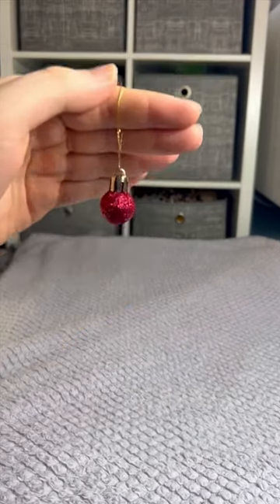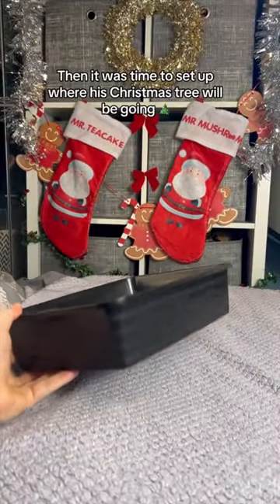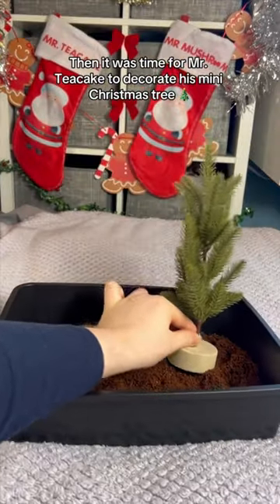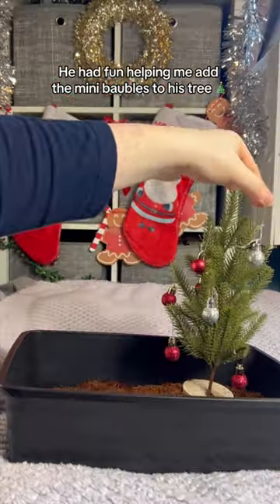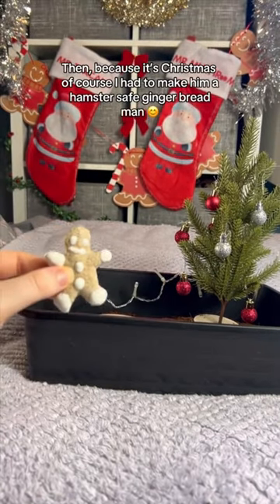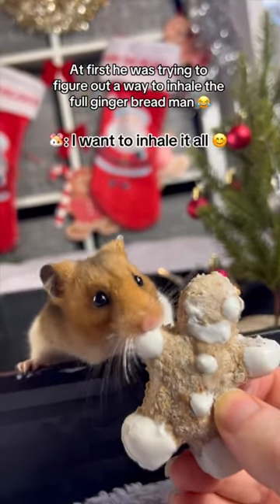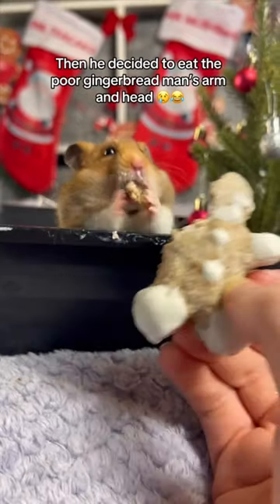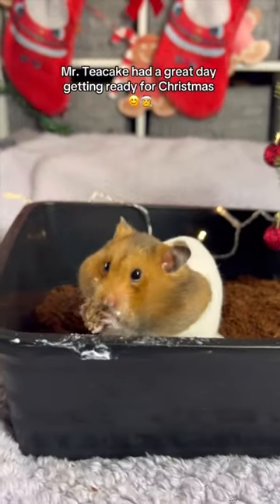Mr. Teacake gets ready for his first Christmas 🎄🎅